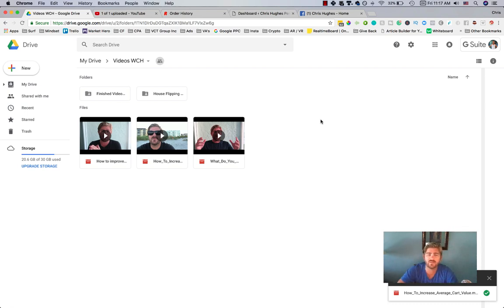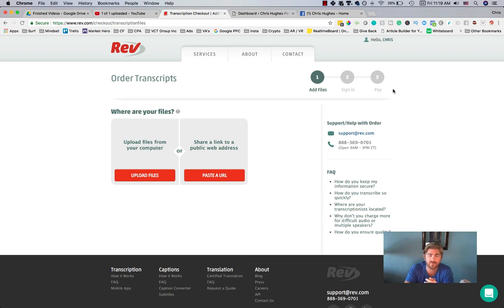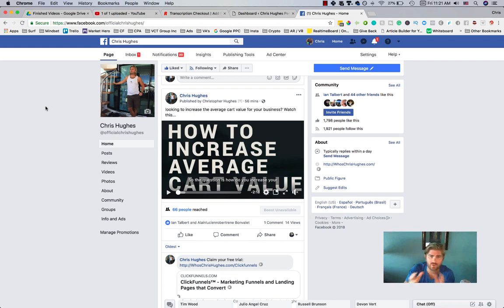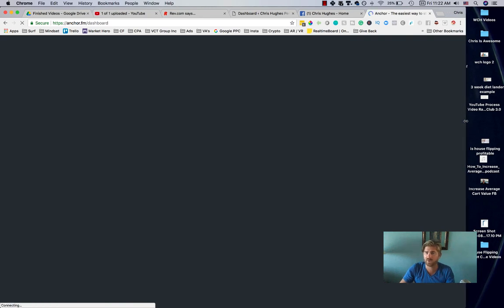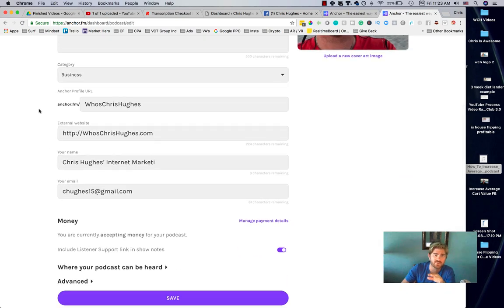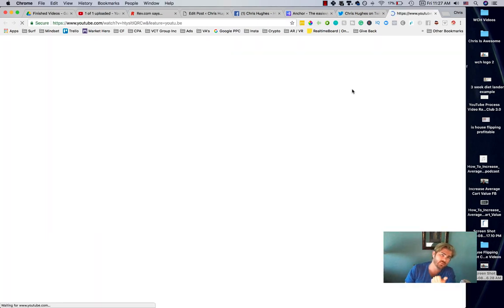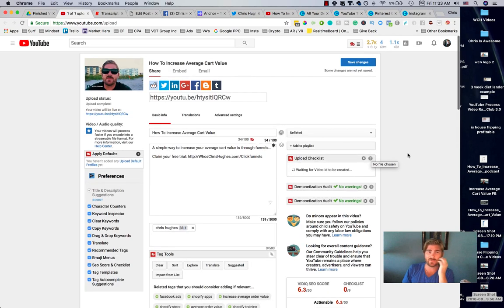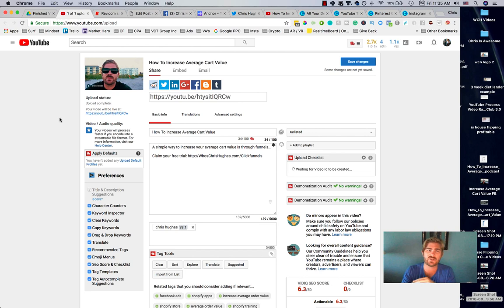Step By Step Content Leverage System - (Content Multiplier Formula)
How to turn 1 piece of content into 20 or more digital real estate assets.

Practical Guidelines For Social Media Marketing Strategies

Social media makes it possible for you to connect with people, all over the world. Did you know that these websites are also great for marketing your company? The following are some tips for social media marketing, that can help you to expand your business.

Use exclusive offers to entice your social media consumers. Add in something that no one else is offering to get people to want to like your page. For instance, running a prize drawing for your followers will always generate positive responses. Additionally, make special announcements exclusively on your social sites.

Be sure and include a way for visitors to subscribe to your Facebook page, Linkedin, Tweets, etc. Allowing your visitors an easy way to follow you across the social network via Facebook, Twitter or LinkedIn can make sure that they are aware of every new post.

You can have your Twitter posts appear on your Facebook wall as well. Perhaps writing different posts might be best since your audience on Twitter might slightly differ from your Facebook friends, and Twitter is about writing extremely short posts. However, this allows you to update both websites very easily.

If you are going to use a microblogging service, try getting as many followers as possible. Interacting with people and responding to comments on a microblogging service is much harder when compared to using social networking websites, mostly due to the number of updates that microblogging users get in their feeds. Post updates regularly and always look for new followers.

Consider outsourcing when beginning a social media marketing campaign. There are a number of highly qualified and experienced sources that you can use to optimize your social media marketing results. It may cost more than doing it yourself, but the potential increase in business due to their experience in social media marketing will likely be worth it.

The number of followers is a measurement of your success in social media marketing. Many large companies with iconic names will get followers just because people like their product. Smaller companies without the iconic names there the number of followers your company has is a direct link to how successful your social media marketing is doing.

Make sure to respond to all comments on your social media pages. This should even be done for bad comments. If people feel like what they have to say matters to your company, they are more likely to trust in your products and brand. Be sure that you get back to your customers promptly or they may feel like you are ignoring them.

Hopefully, you now have some great ideas on how to incorporate social media marketing into your business strategy. These sites are used every day in personal and business circles. Social media can take you to a global scale, and with tips such as these, you will be successful at it.